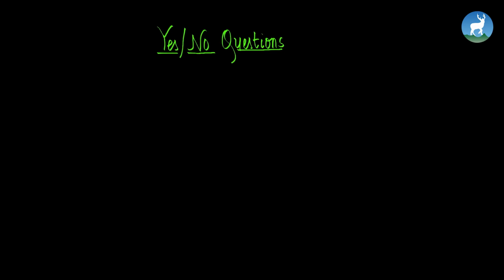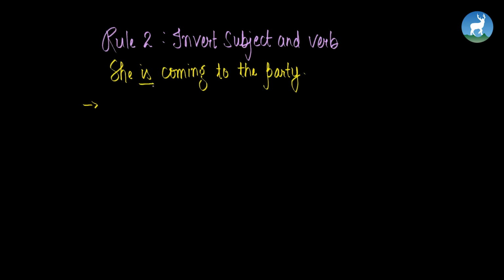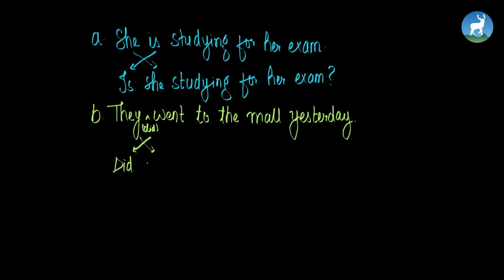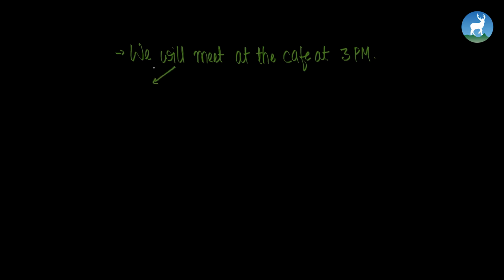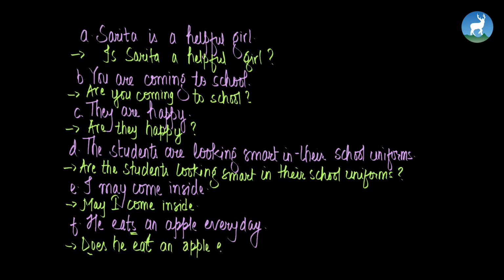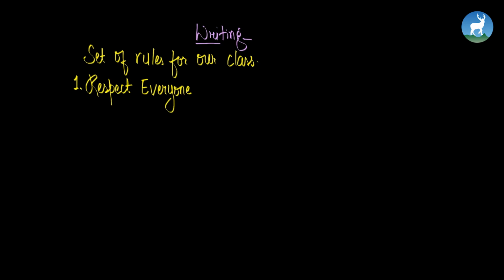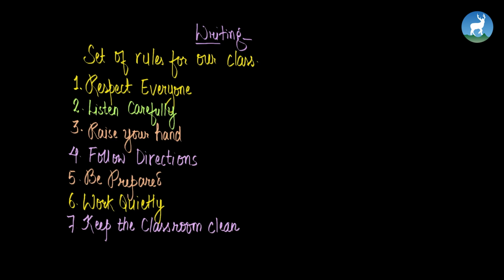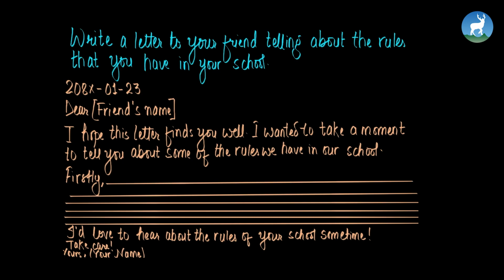Ankita Pokharel - Yes/No Question & School Rules - Grade 6